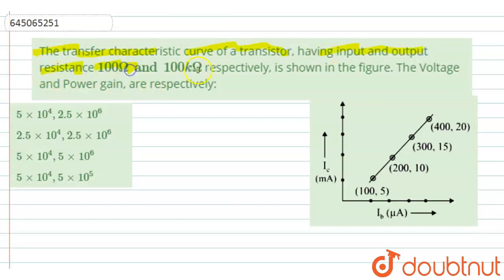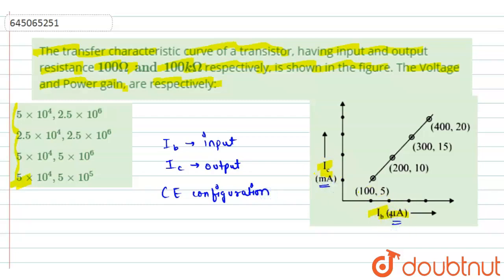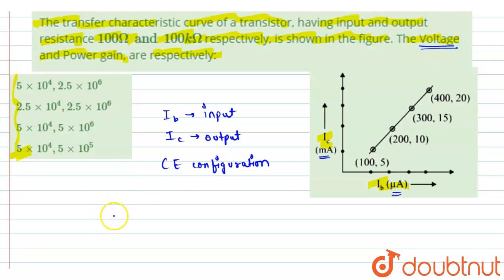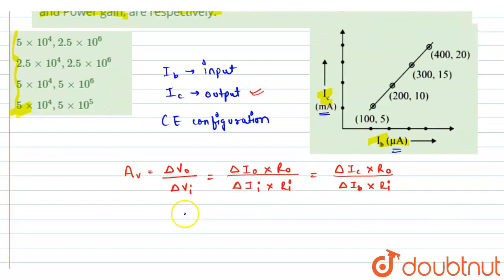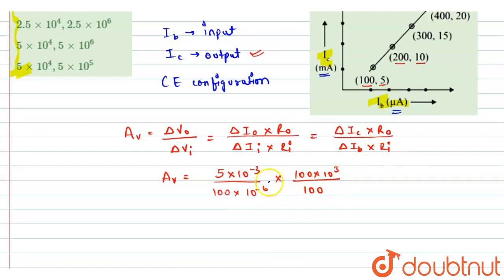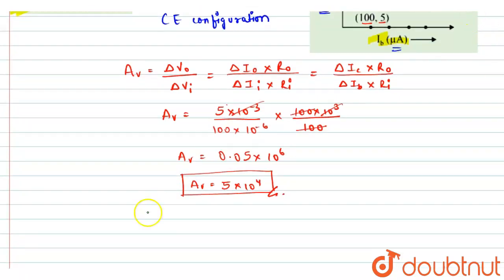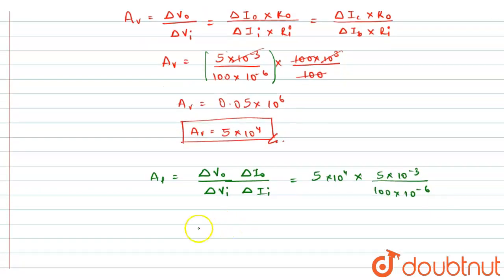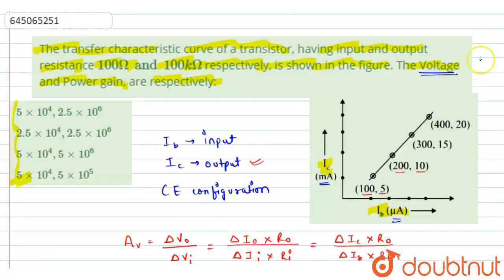The transfer characteristic curve of a transistor, having input and output resistance100Omega an...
The transfer characteristic curve of a transistor, having input and output resistance100Omega and 100kOmegarespectively, is shown in the figure. The Voltage and Power gain, are respectively:
Class: 12
Subject: PHYSICS
Chapter: NTA JEE MOCK TEST 48
Board:NEET

👉 Have Any Query? Ask Us.